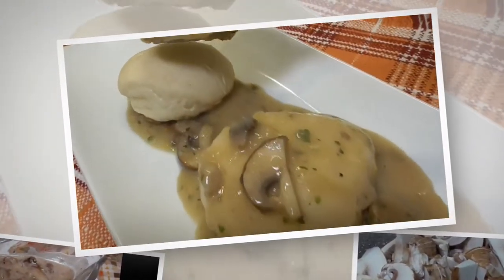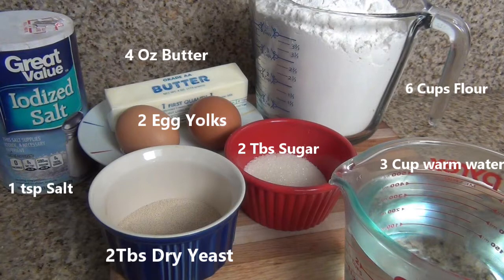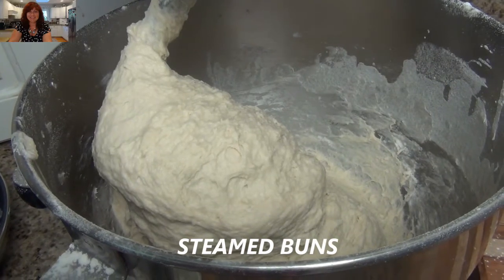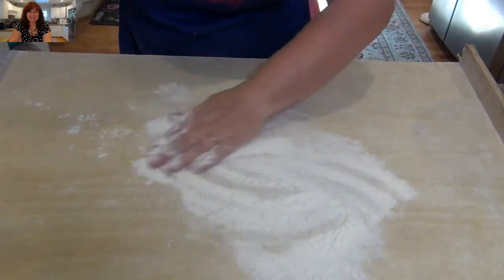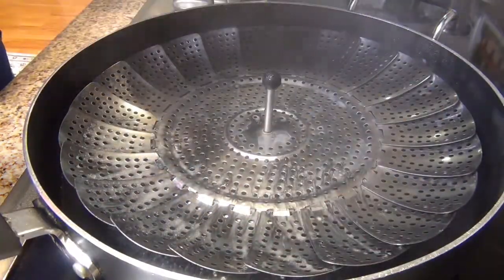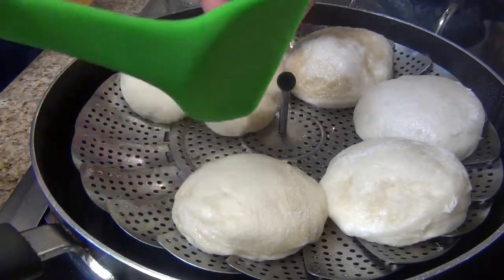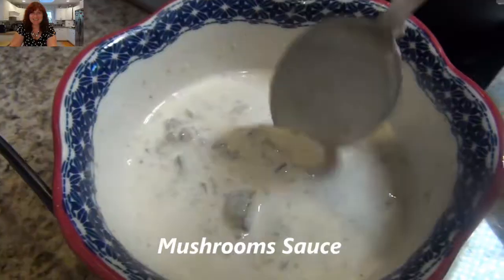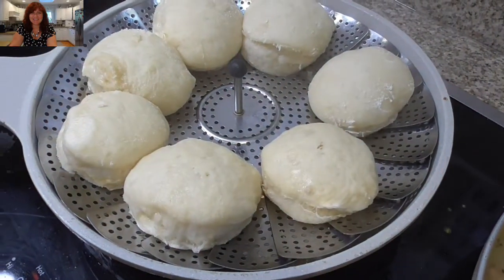Steamed Buns with Creamy Mushroom Sauce Ep 160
Authentic delicious Polish  homemade Steamed  Buns (Kluchy na Parze, Pampuchy, or Parowance)    with  fresh and creamy  mushrooms sauce. Perfect and simple idea for an amazing dinner. This   delicious Polish  Steamed Buns take your steamed buns  to the next level and hope you'll enjoy it as much as we do. Enjoy and Smacznego.
 Posting exciting new recipe every other Monday!  so keep checking back!

Ingredients:
Steamed Buns
6 Cups Flour
2 Egg Yolks
2 Tbs dry Yeast
2 Tbs Sugar
1 tsp Salt
3 Cups of Water
113 g Butter

Mushroom  Sauce:
 1 Lb  Mushrooms
1 Onion chopped
2 Tbs Sour Cream
4 Tbs Oil
2 C Water
3 Tbs Flour
1 1/2 tsp Salt
1 tsp Black Pepper